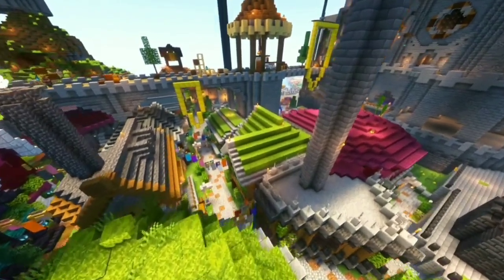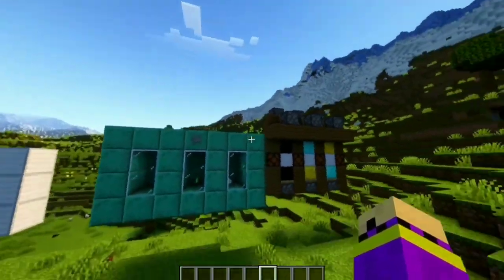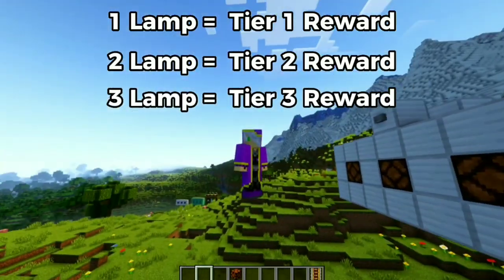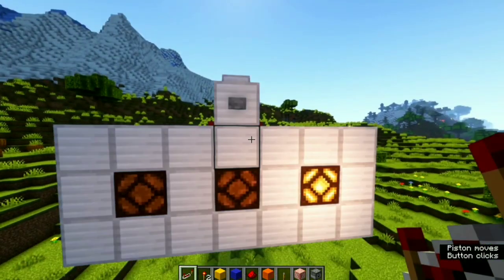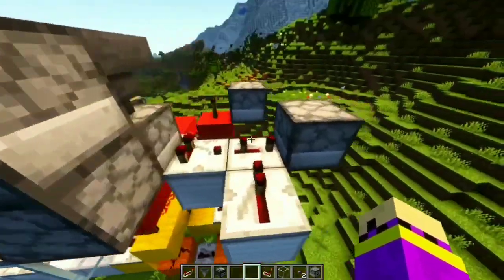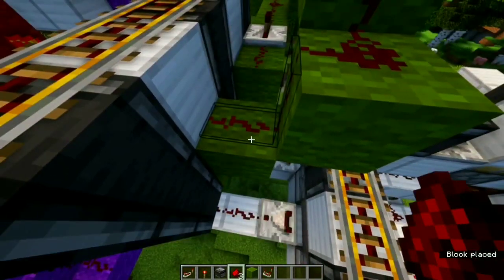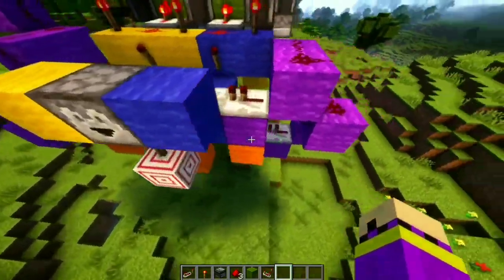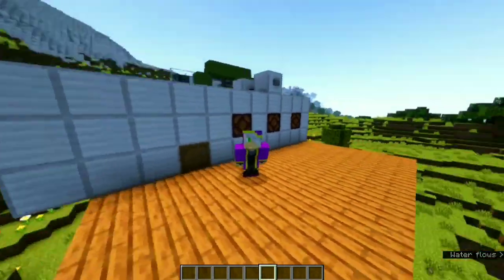I made a fully functional slot machine in Minecraft!!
RULES!!
1. Do not post any inappropriate comment. You will receive timeout penalty. Worse senario you will be banned.
2. Please respect the people talking here and the content creator. Don't go harass anyone for a reason. Personal privacy and issue will be resolved through communication by me with anyone I make content together.
3. No Spoiler or Backseating! Unless you get permission from me.
4. Do not ask for any benefits and do not advertise on my channel. You will get instant ban upon advertising.
5. If you wish to clip video or streams, you are allowed to do as you wish. As long you do not take and reupload the whole livestream to your channel.
6. Be respectful to other viewers including myself. Any forms of discrimination, harassment, drama, doxing (even speculations), etc. are not welcome here.
7. No spam or trolling. Just block, report, and ignore those.
8. No spoilers or backseat gaming unless I ask! Thank you!
9. Please stay on-topic with the livestream.
10. Please limit the topic within the fiction area. Risking topic related to physical & personal information will get warned or in worse case senario, Timeout or ban.